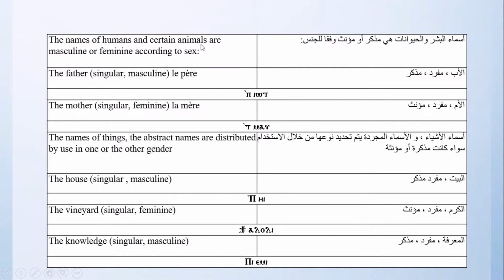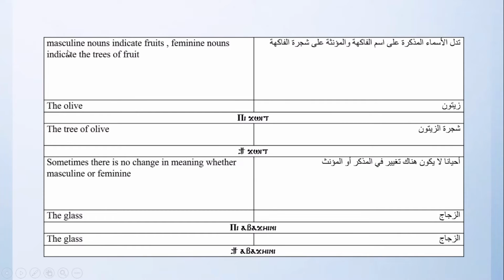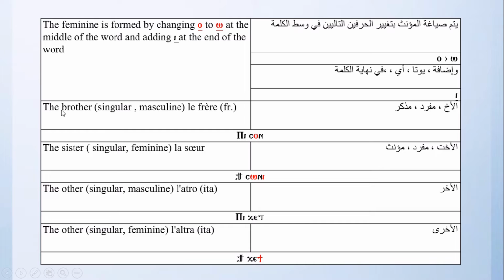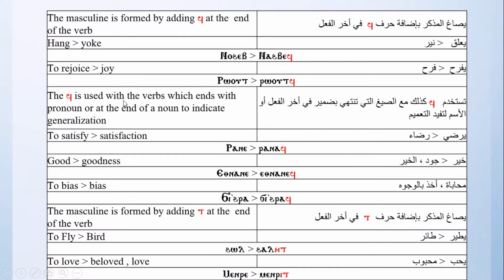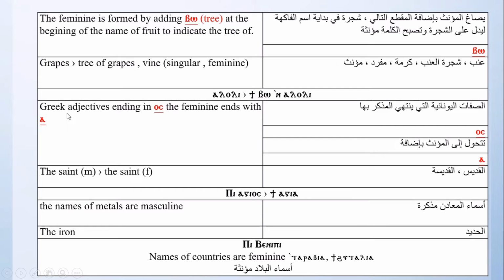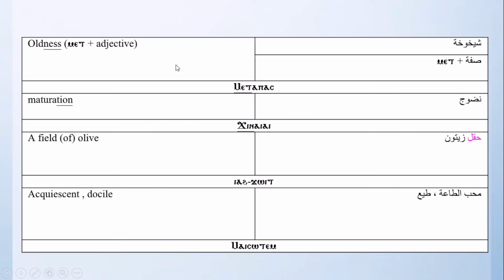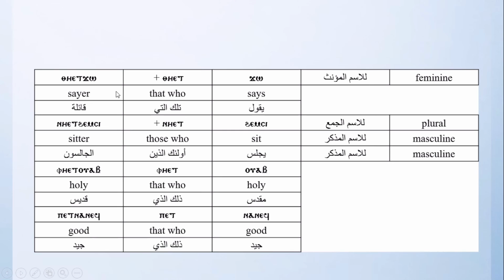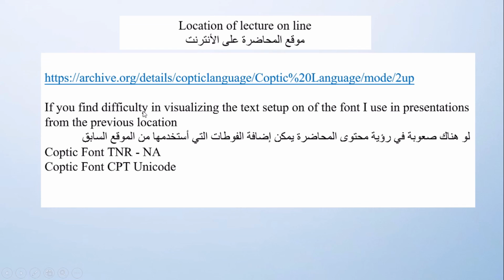05 nouns en ar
lectures in coptic language